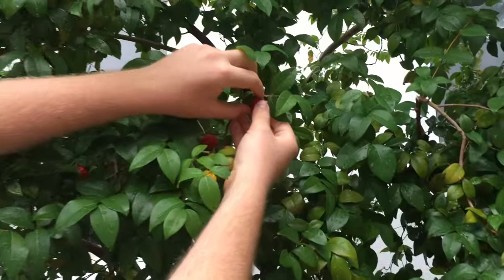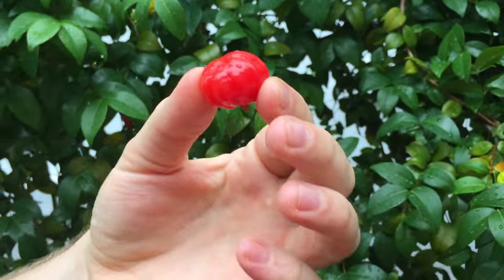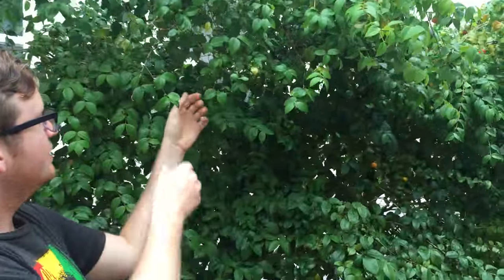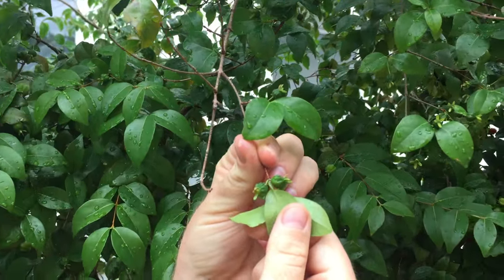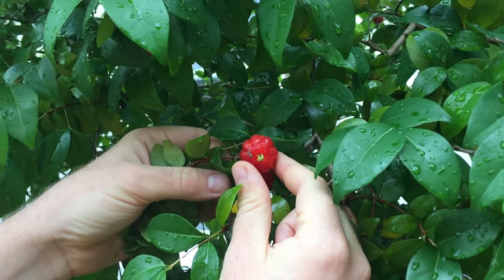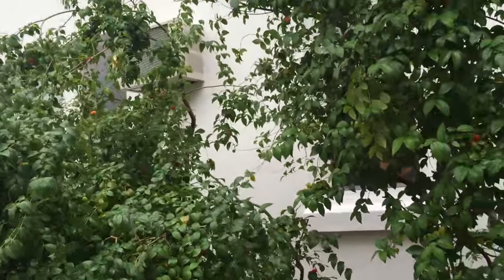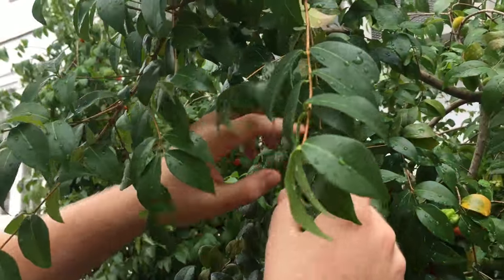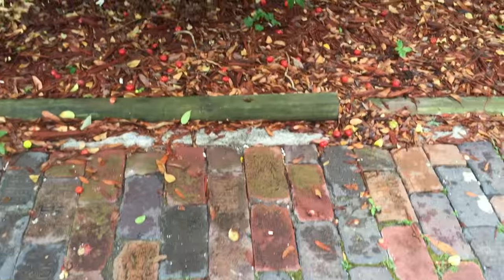Surinam Cherry Plants + Taste Test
Surinam Cherries are a nice plant, typically grown as a landscape plant in Florida. The plants make edible fruits with a nice, complex flavor. Watch the video to see the plants and fruits!

Surinam Cherries are awesome!